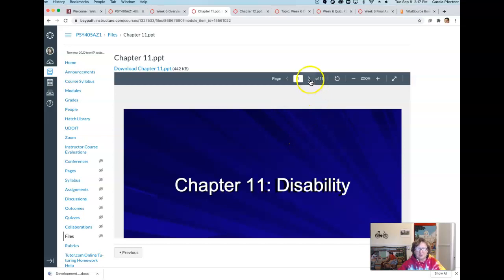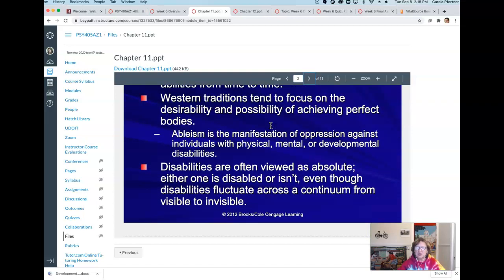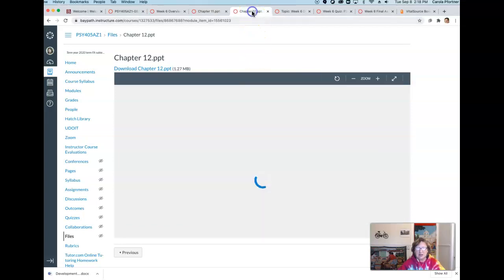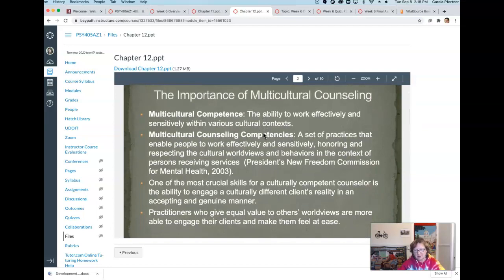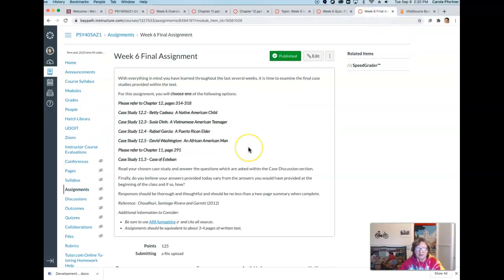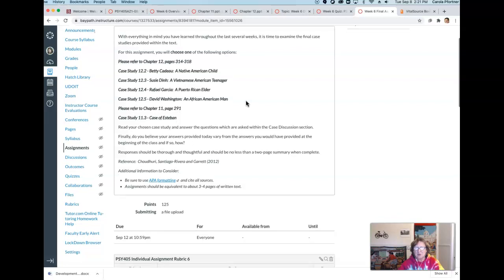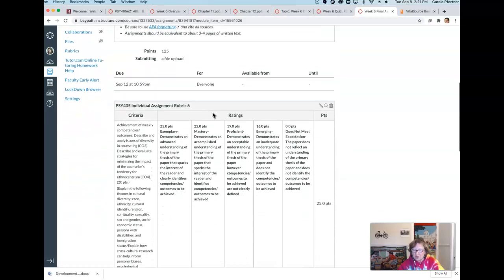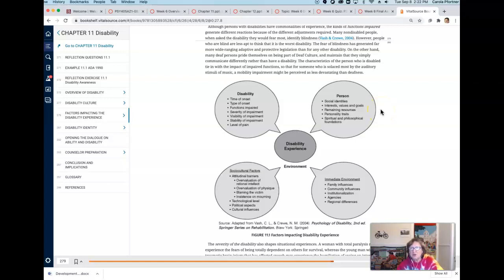BP Counseling Diverse Populations Overview Week 6